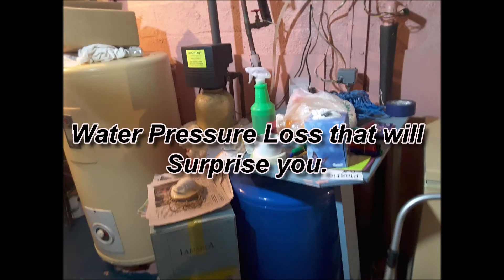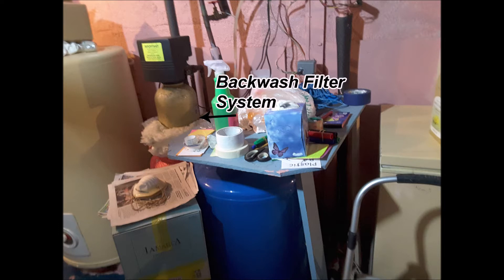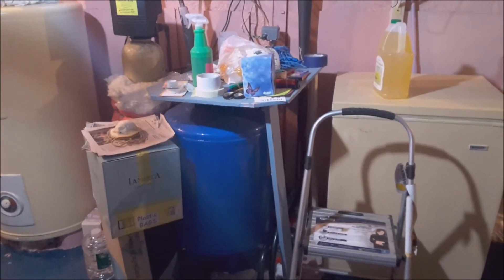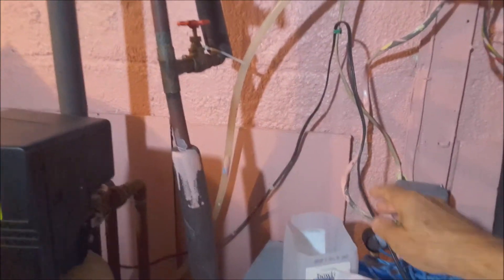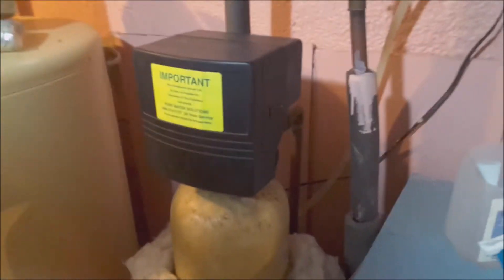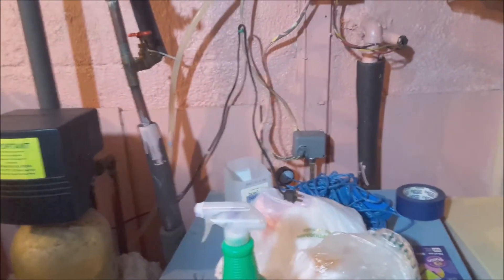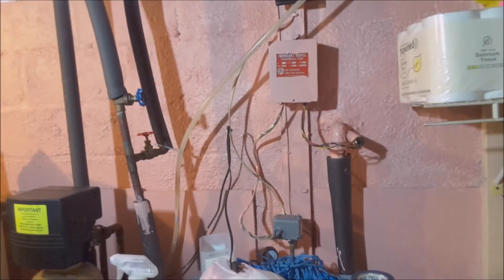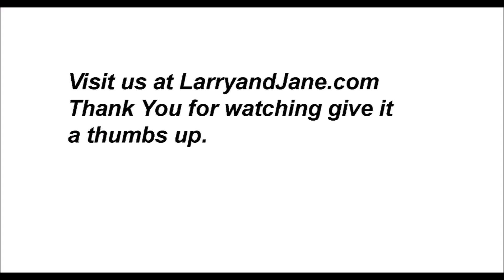Water Pressure loss you haven't thought about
This video is about lesser well know area where you may be losing water pressure in the house, especially if you have a well for water.